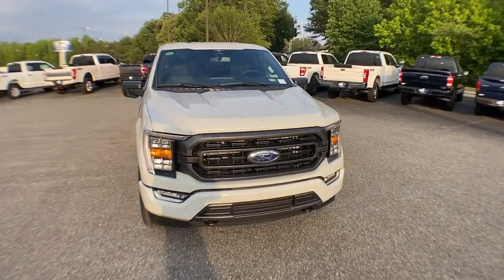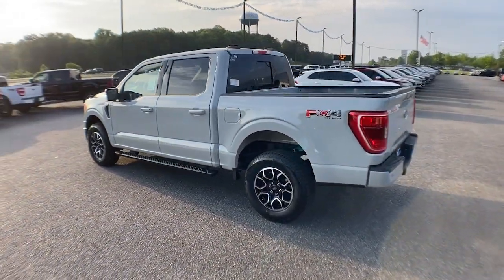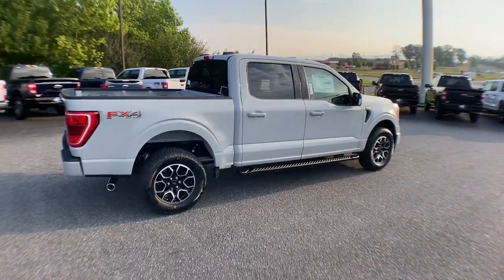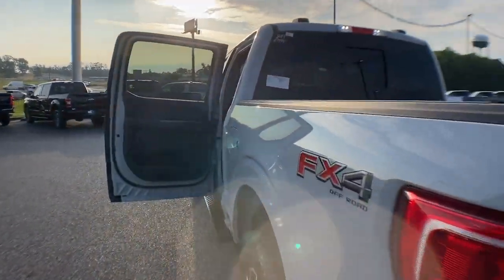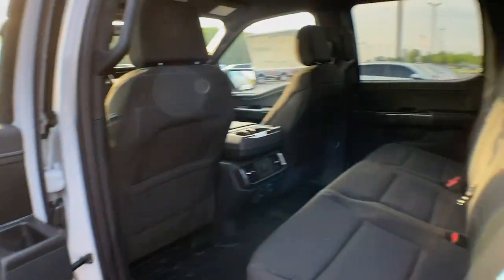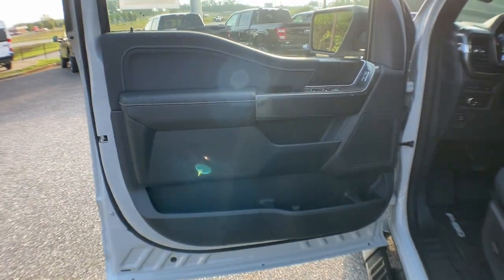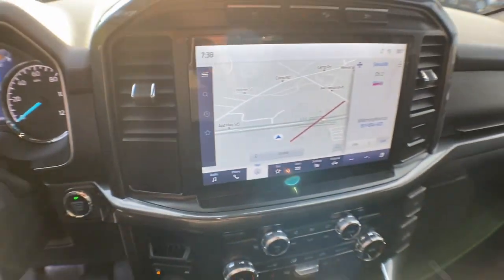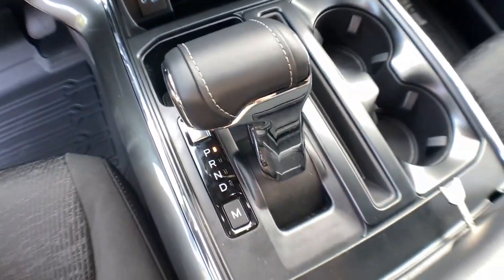2023 Ford F-150 Jasper, Canton, Woodstock, Alpharetta, Kennesaw, GA F8191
Avalanche New 2023 Ford F-150 XLT available in Jasper, Georgia at Shottenkirk Ford of Jasper. Servicing the Canton, Woodstock, Alpharetta, Kennesaw, GA area.

Recent Arrival! Apple car play/ Android auto, **Front bucket seats with center console**, **Ford Sync Bluetooth**, **Blind Spot Detection**, **Rear back up camera**, **Reverse Sensing System**, **HEATED SEATS**, **FX4 Package**, **Power windows and locks**, **Fixed running boards/side steps**, **SIRIUS SAT. RADIO**, **XLT Sport Package**, 10-Way Power Driver & Passenger Seats, 4-Wheel Disc Brakes, 4x4 FX4 Off-Road Bodyside Decal, 6 Speakers, 8 Productivity Screen in Instrument Cluster, ABS brakes, Accent-Color Step Bars, Air Conditioning, Alloy wheels, AM/FM radio, Auto High-beam Headlights, Auto-Dimming Rear-View Mirror, Bed Utility Package, Black 2-Bar Style Grille w/Black Surround/Accents, Body-Color Door & Tailgate Handles, Body-Color Front & Rear Bumpers, Box Side Decals, BoxLink, Brake assist, Class IV Trailer Hitch Receiver, Cloth 40/20/40 Front Seat, Compass, Delay-off headlights, Driver door bin, Driver vanity mirror, Dual front impact airbags, Dual front side impact airbags, Dual Zone Electronic Automatic Temperature Control, Electronic Locking w/3.31 Axle Ratio, Electronic Stability Control, Emergency communication system: SYNC 4 911 Assist, Equipment Group 302A High, Extended Range 36 Gallon Fuel Tank, Front anti-roll bar, Front Center Armrest w/Storage, Front fog lights, Front reading lights, Front wheel independent suspension, Fully automatic headlights, FX4 Off-Road Package, Heated door mirrors, Heated Front Seats, Hill Descent Control, Illuminated entry, Intelligent Access w/Push Button Start, LED Box Lighting, LED Reflector Headlamps, LED Sideview Mirror Spotlights, Low tire pressure warning, Monotube Rear Shocks, Occupant sensing airbag, Off-Road Tuned Front Shock Absorbers, Onboard 400W Outlet, Outside temperature display, Overhead airbag, Overhead console, Panic alarm, Passenger door bin, Passenger vanity mirror, Power door mirrors, Power Glass Heated Sideview Mirrors, Power steering, Power windows, Power-Adjustable Pedals, Power-Sliding Rear Window, Radio data system, Radio: AM/FM SiriusXM w/360L, Radio: AM/FM Stereo w/6 Speakers, Rear reading lights, Rear step bumper, Rear Under-Seat Storage, Rear window defroster, Remote keyless entry, Remote Start System, Remote Start System w/Remote Tailgate Release, Rock Crawl Mode, SecuriCode Drivers Side Keyless-Entry Keypad, Security system, Speed-sensing steering, Split folding rear seat, Steering wheel mounted audio controls, SYNC 4, SYNC 4 w/Enhanced Voice Recognition, Tachometer, Tailgate Step w/Tailgate Work Surface, Telescoping steering wheel, Tilt steering wheel, Traction control, Tray Style Floor Liner (47W), Trip computer, Unique Sport Cloth 40/Console/40 Front-Seats, Variably intermittent wipers, Voltmeter, Wheels: 18 6-Spoke Machined Aluminum, Wrapped Steering Wheel, XLT Sport Appearance Package, Zone Lighting.brbrPriced below KBB Fair Purchase Price!brbrAvalanche Gray 2023 Ford F-150 XLT 4WD 5.0L V8brbrbrPricing includes all Factory Rebates. See Dealer for Details.
Bed Utility Package,Equipment Group 302A High,FX4 Off-Road Package,XLT Sport Appearance Package,6 Speakers,AM/FM radio,Radio data system,Radio: AM/FM SiriusXM w/360L,Radio: AM/FM Stereo w/6 Speakers,Air Conditioning,Dual Zone Electronic Automatic Temperature Control,Rear window defroster,Intelligent Access w/Push Button Start,Onboard 400W Outlet,Power steering,Power windows,Power-Adjustable Pedals,Remote keyless entry,Steering wheel mounted audio controls,Monotube Rear Shocks,Off-Road Tuned Front Shock Absorbers,Rock Crawl Mode,Speed-sensing steering,Traction control,Wrapped Steering Wheel,4-Wheel Disc Brakes,ABS brakes,Body-Color Front & Rear Bumpers,Dual front impact airbags,Dual front side impact airbags,Emergency communication system: SYNC 4 911 Assist,Front anti-roll bar,Front wheel independent suspension,Low tire pressure warning,Occupant sensing airbag,Overhead airbag,Remote Start System,Remote Start System w/Remote Tailgate Release,SecuriCode Drivers Side Keyless-Entry Keypad,Brake assist,Electronic Stability Control,Exterior parking camera rear: With Dynamic Hitch Assist,Hill Descent Control,Auto High-beam Headlights,Delay-off headlights,Front fog lights,Fully automatic headlights,Panic alarm,Security system,Speed control,Auto Start-Stop Removal,4x4 FX4 Off-Road Bodyside Decal,Accent-Co